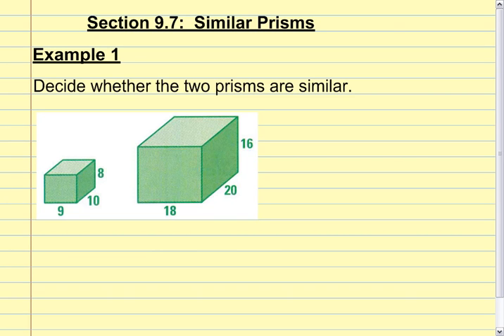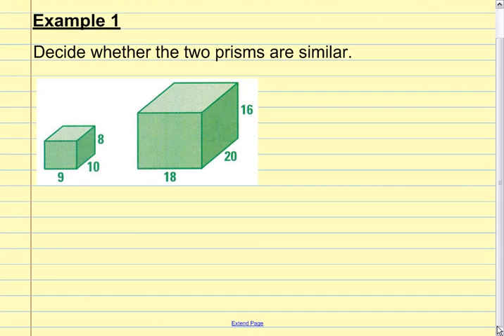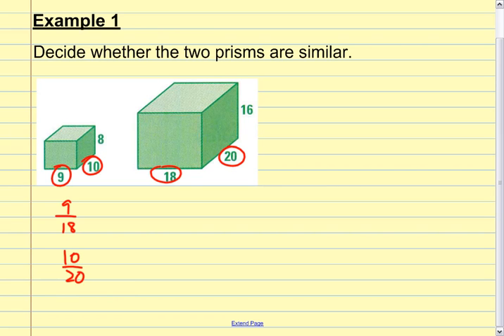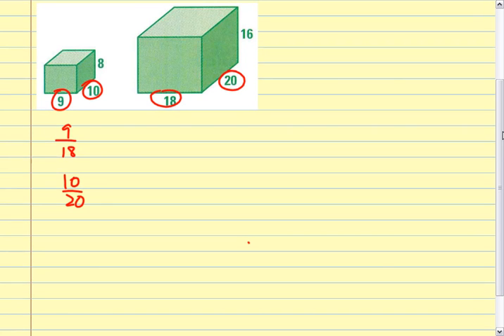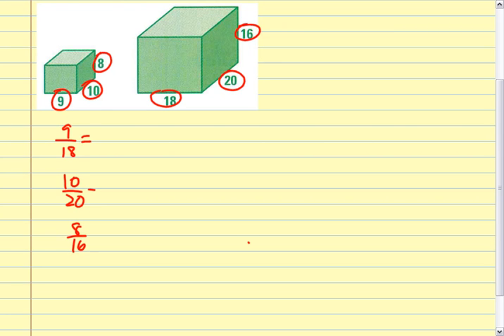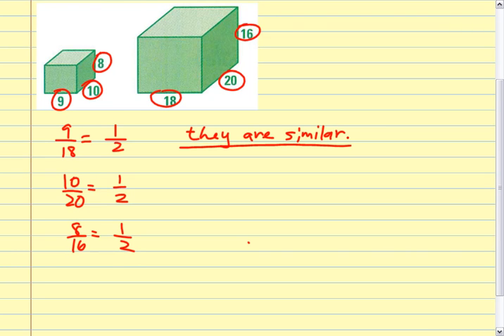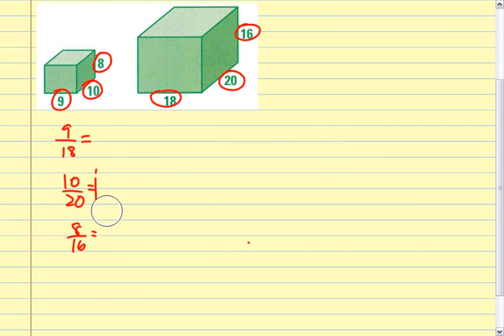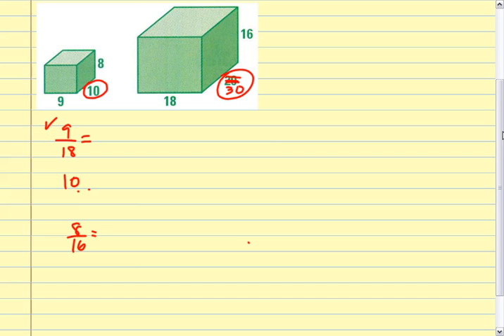Math 6, 9.7.1